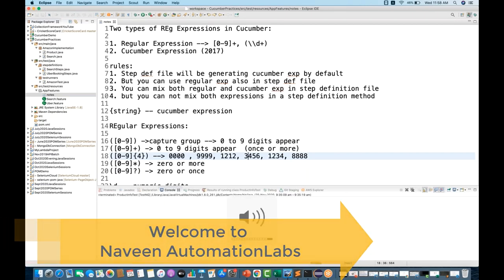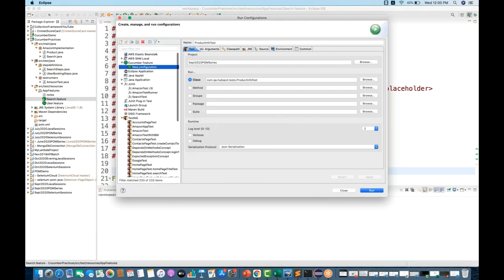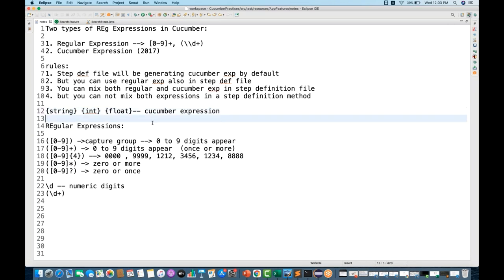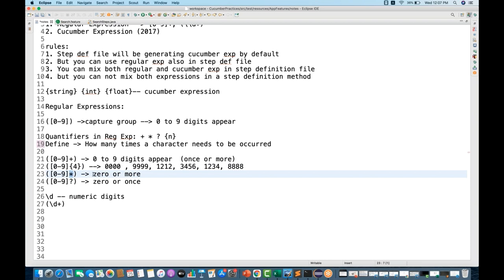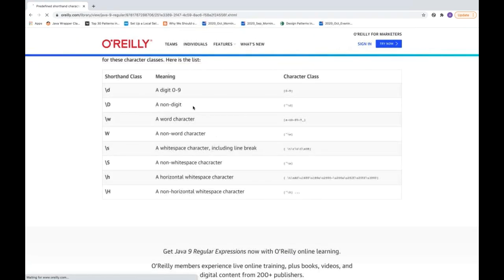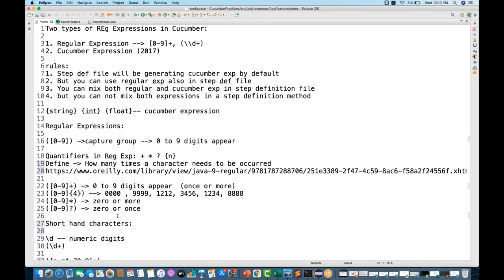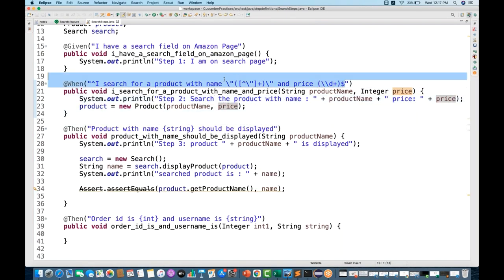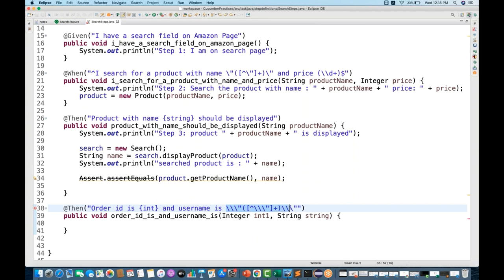#5 - Regular Expressions in Cucumber 6 - Cucumber Expression vs Regular Expression (Latest 2022)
In this video, I have explained what are the different expressions you can use in Cucumber framework.

These are following rules are defined in cucumber for Regular Expressions:
Two types of Reg Expressions in Cucumber:

1. Regular Expression: [0-9]+, (\\d+)
2. Cucumber Expression (introduced in 2017)

Rules:
1. Step def file will be generating cucumber expression only by default
2. But you can use regular expression also in step def file
3. You can mix both regular and cucumber expression in step definition file
4. But you can not mix both expressions in the same step definition method

Quantifiers in Reg Expression:
Define, how many times a character needs to be occurred

([0-9]+) : 0 to 9 digits appear  (once or more)
([0-9]*) : zero or more
([0-9]?) : zero or once